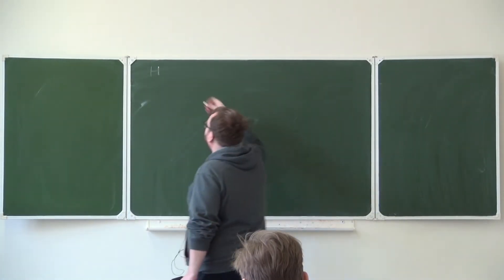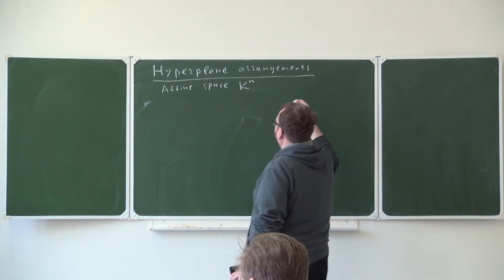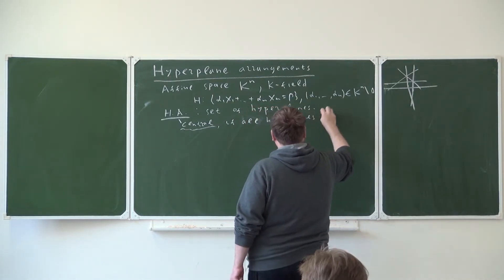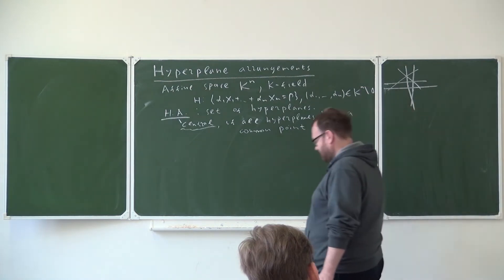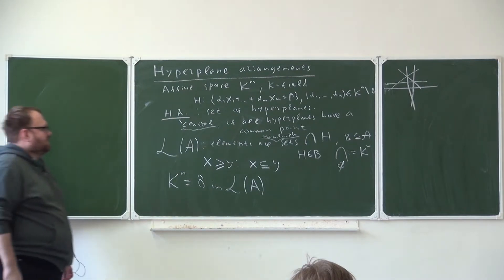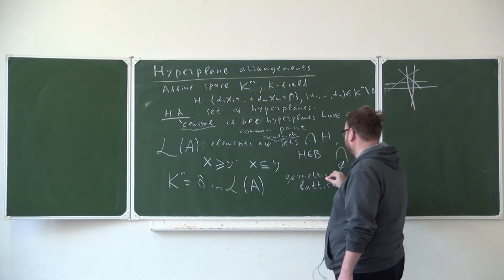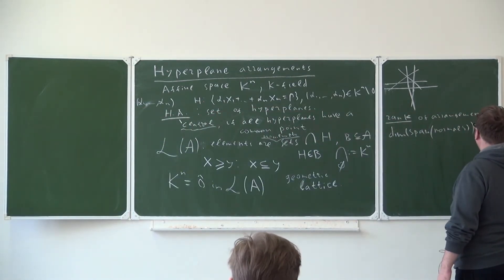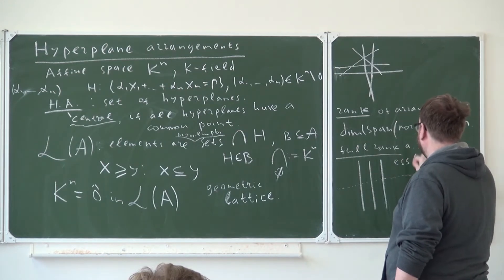Lecture 5 | Advanced Combinatorics | Fedor Petrov | Лекториум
Lecture 5 | Автор: Fedor Petrov | Курс: Advanced Combinatorics | Организаторы: Математическая лаборатория имени П.Л. Чебышева